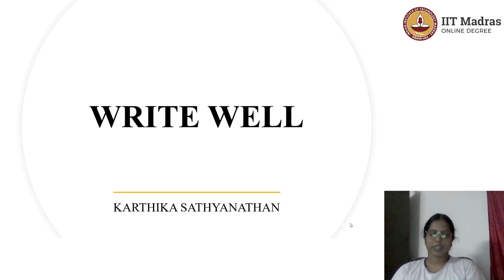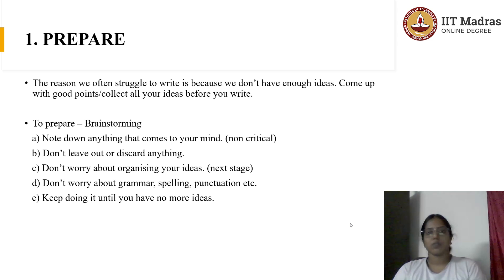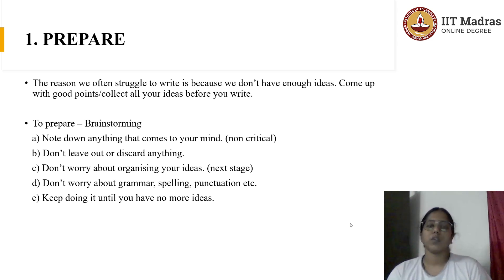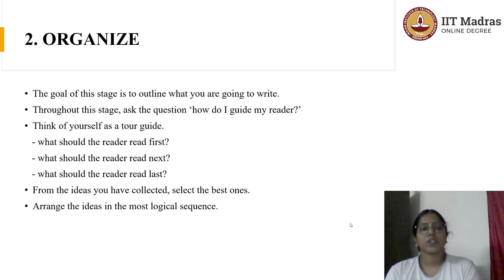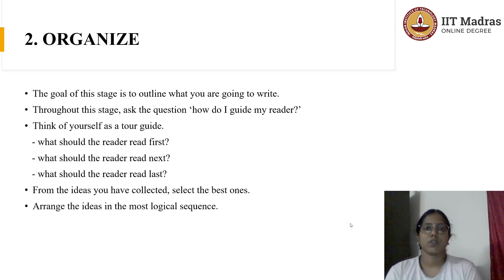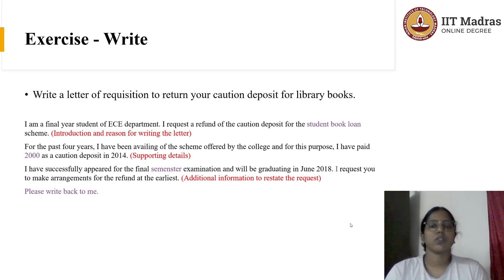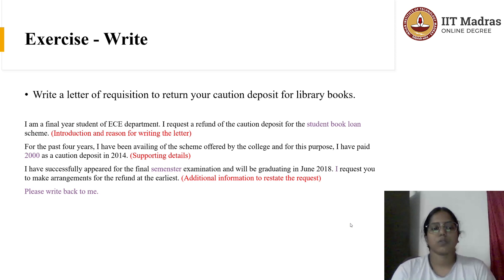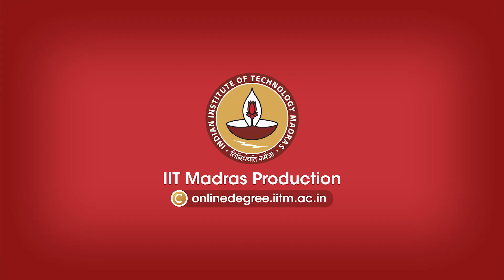Write Well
Write Well IIT Madras welcomes you to the world’s first BSc Degree program in Programming and Data Science. This program was designed for students and working professionals from various educational backgrounds and different age groups to give them an opportunity to study from IIT Madras without having to write the JEE.  Through our online programs, we help our learners to get access to a world-class curriculum in Data Science and Programming.